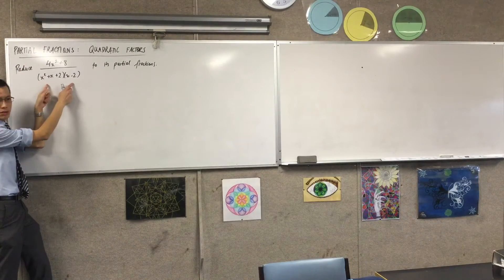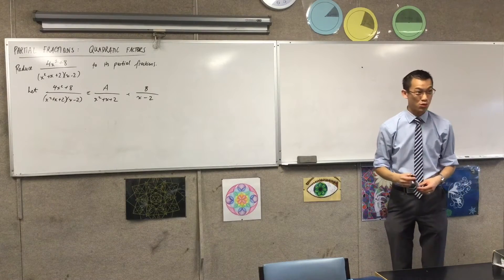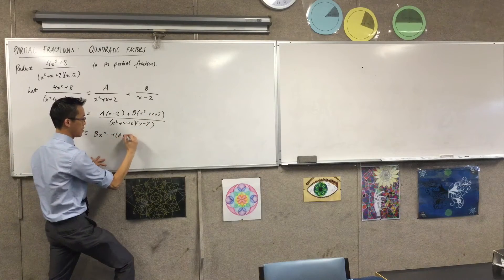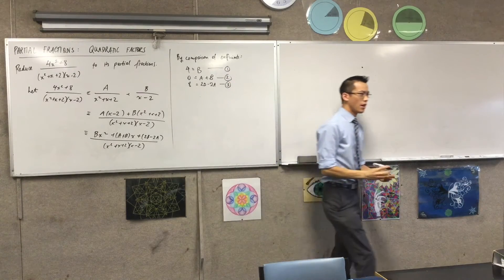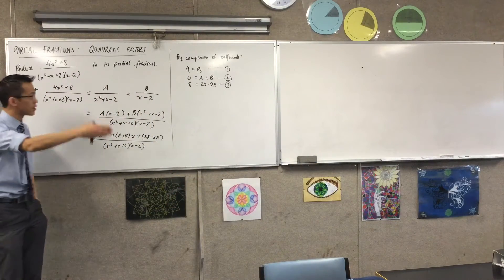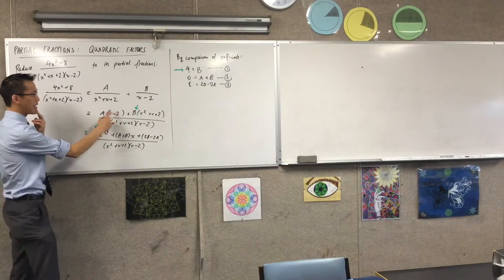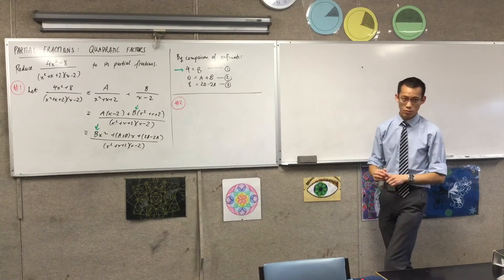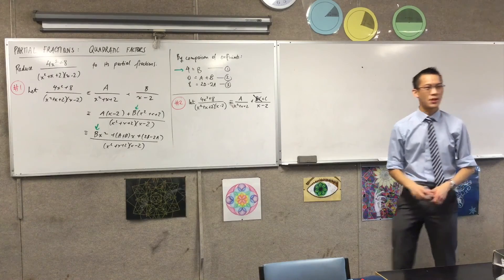Partial Fractions: Quadratic Factors (1 of 2: Issues with non-linear denominator factors)